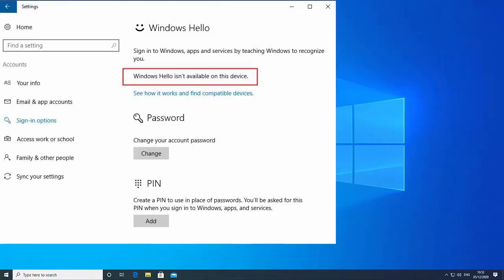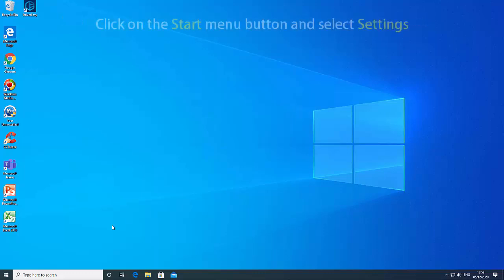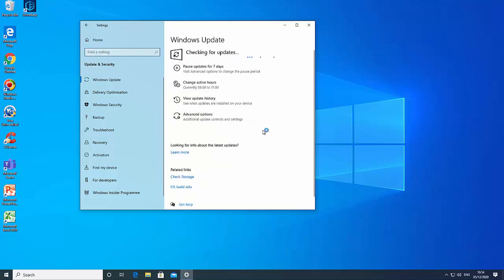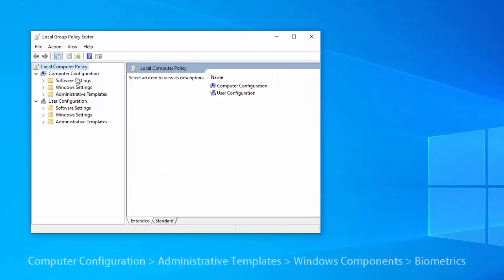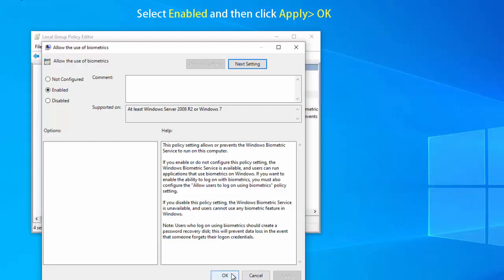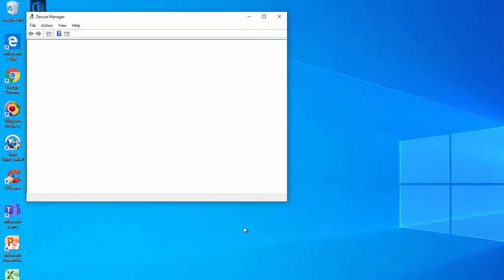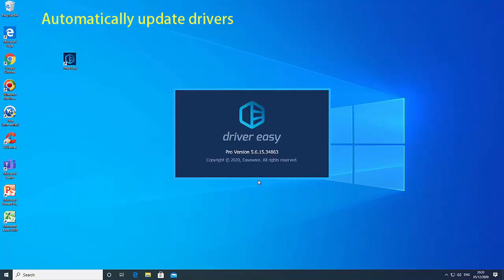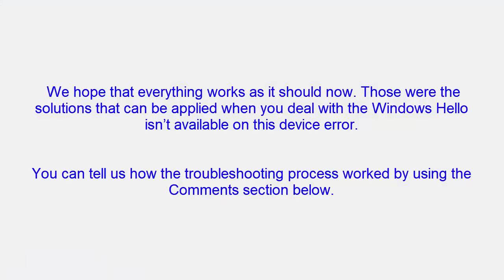How To Fix "Windows Hello isn’t available on this device" error in Windows 10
If you’re getting “Windows Hello isn’t available on this device.” in the Windows 10 system, here's how to fix.
FIX 1. Update Your PC To the Latest Version Available
FIX 2. Enable the Allow the use of biometric option
Computer Configuration \ Administrative Templates \ Windows Components \ Biometrics
Find the Allow the use of biometrics feature. Double-click on it. Select Enabled and then click OK.
FIX 3. Update Your Fingerprint Device Driver

windows hello isn't available on this device
windows hello not available on this device
windows hello is not available on this device
windows hello isn't available on this device fix